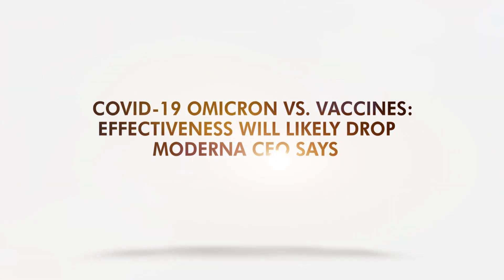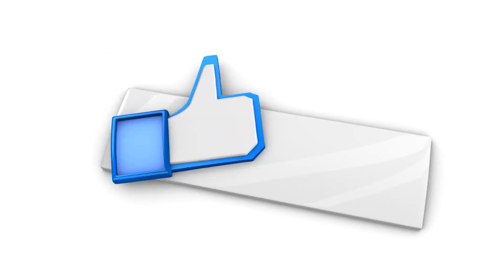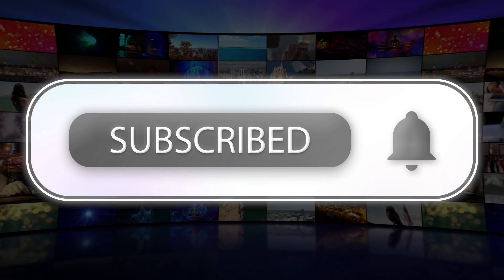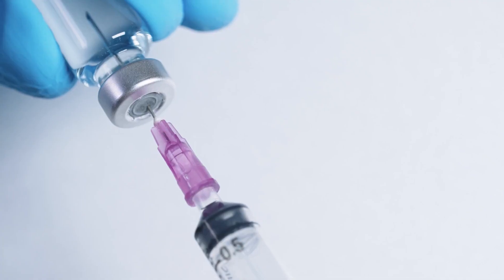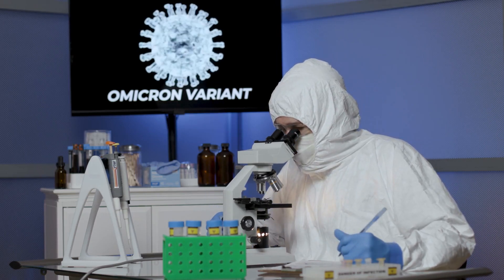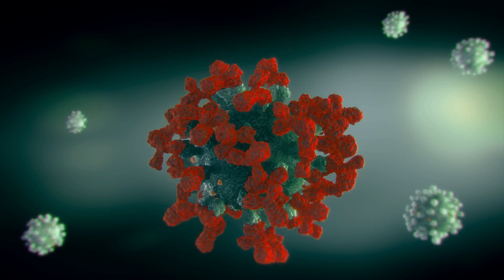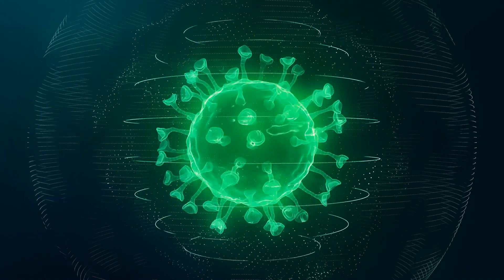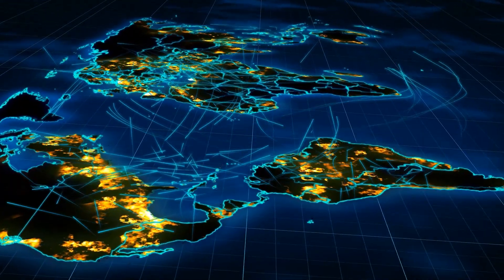COVID-19 Omicron vs. Vaccines: Effectiveness Will Likely Drop Moderna CEO Says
Moderna's current vaccine may not hold up much against the new variant.